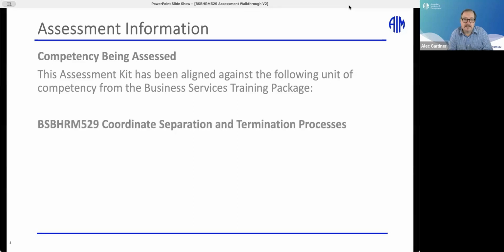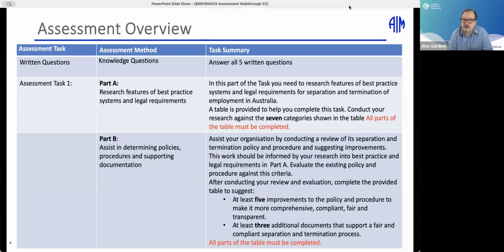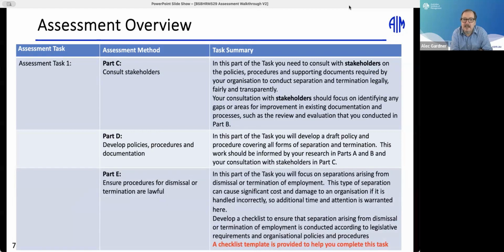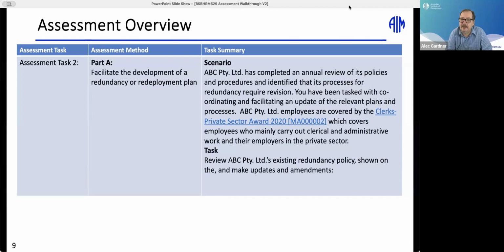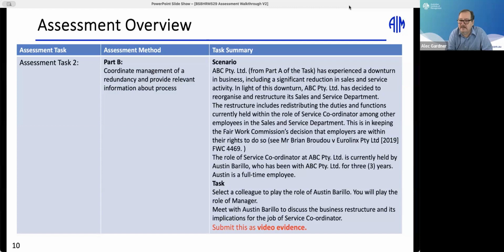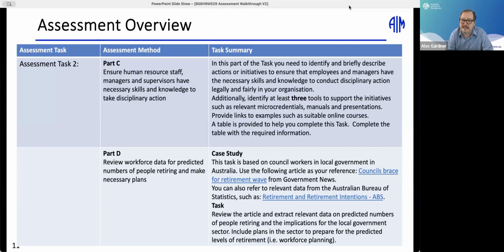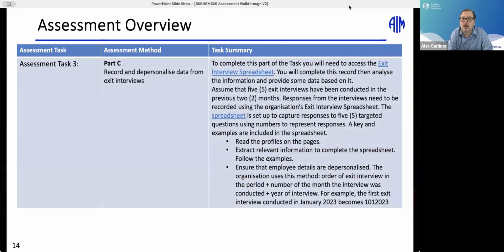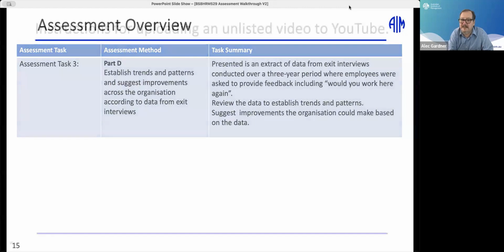AK BSBHRM529 v2 0 Assessment Walkthrough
The assessment walkthrough video is an instructional video that aims to guide you through the process of completing an assessment. The video provides step-by-step instructions to help you navigate through the assessment effectively.